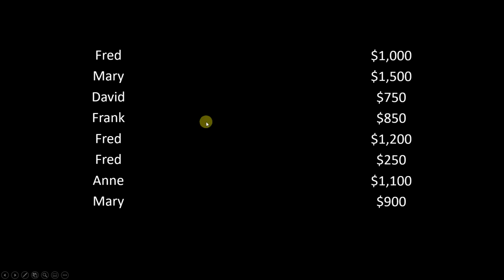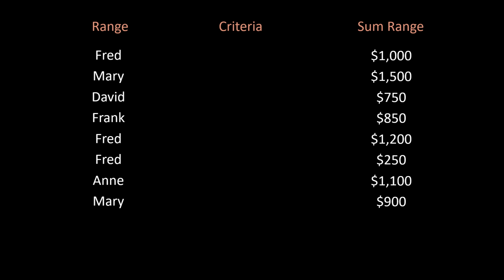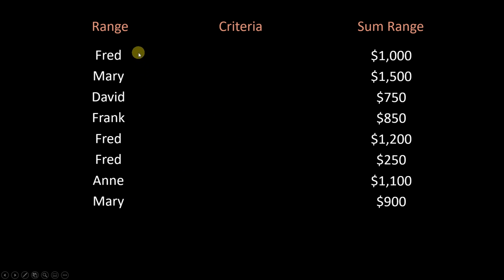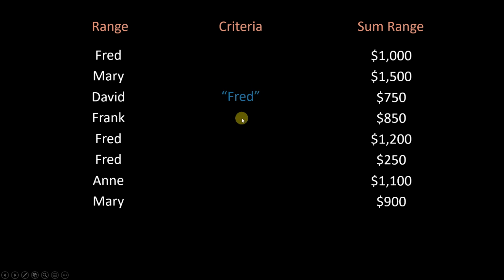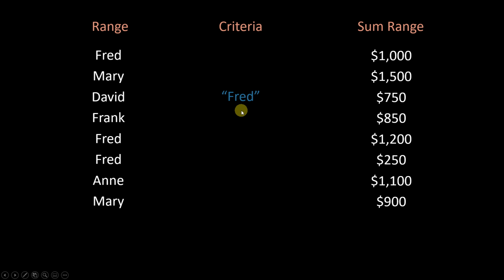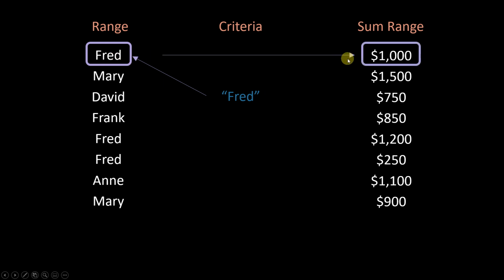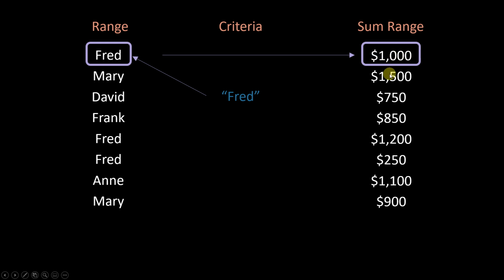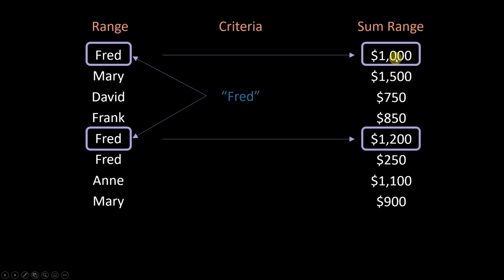mdl4 06 explain sumif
explain how sumif works with real life example